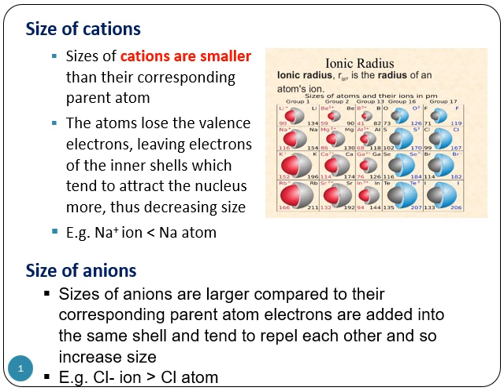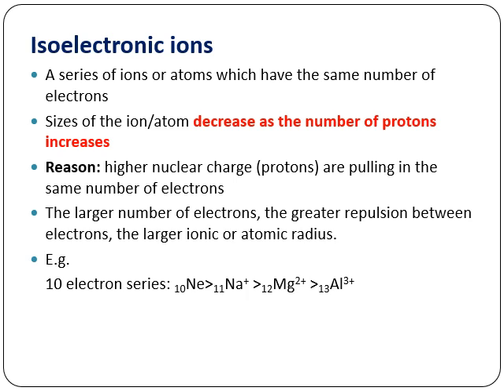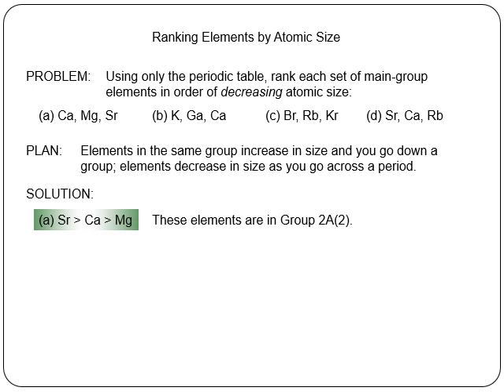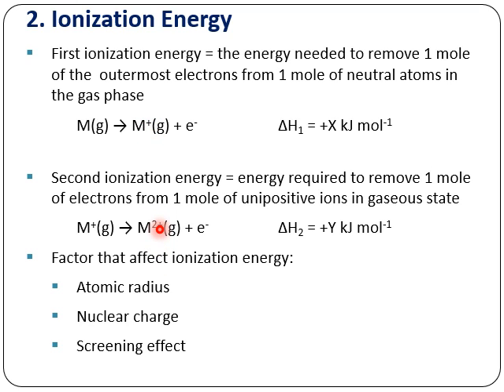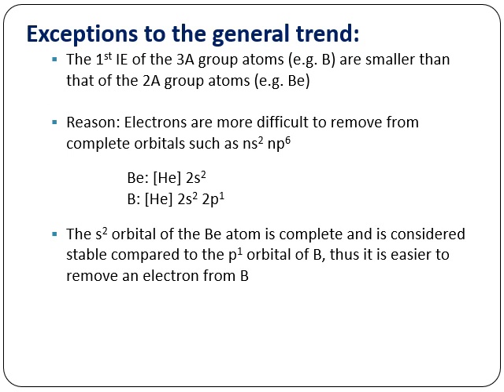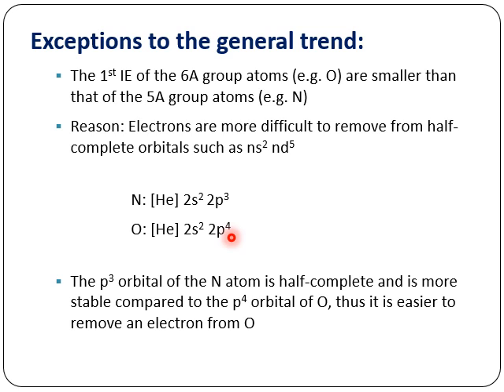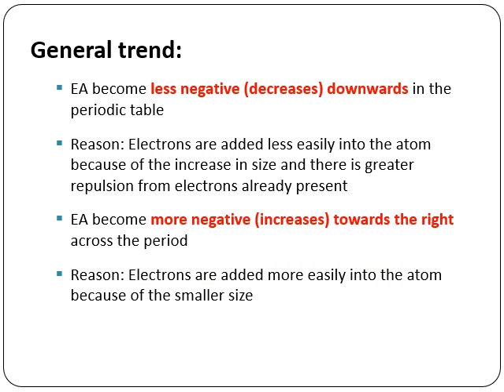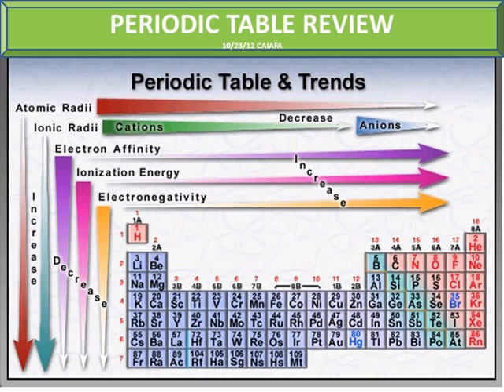Chapter 4 Periodic Table video 2